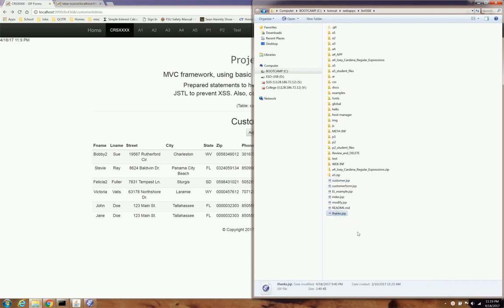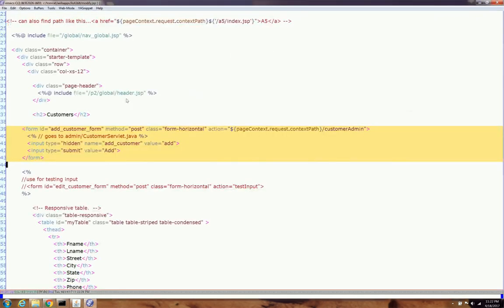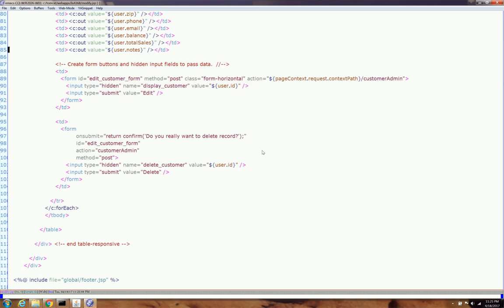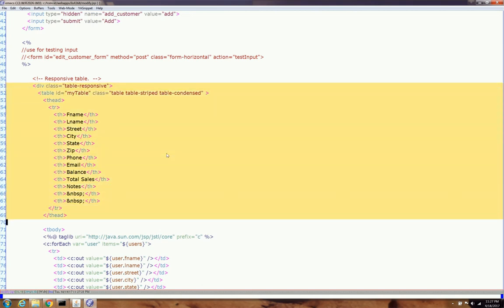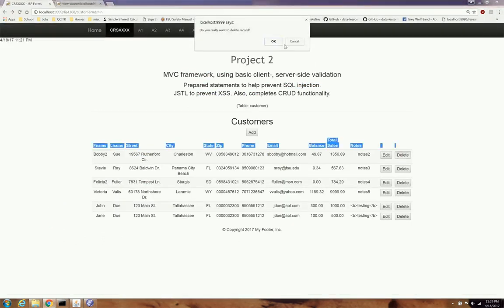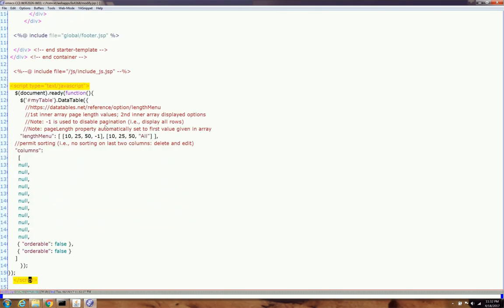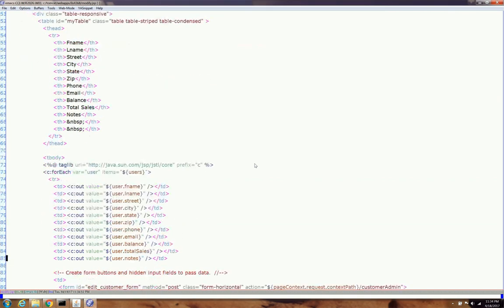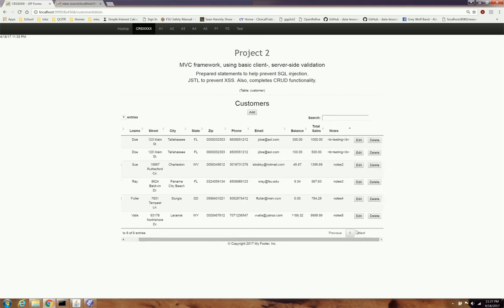LIS4368 P2c OLD